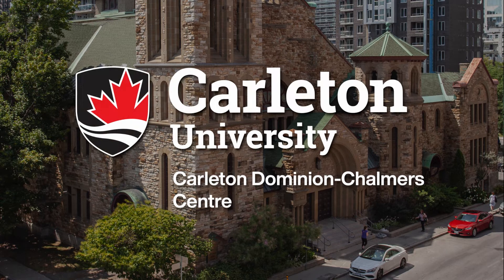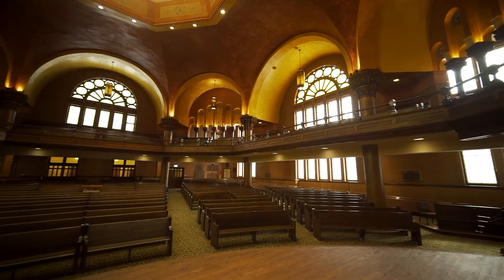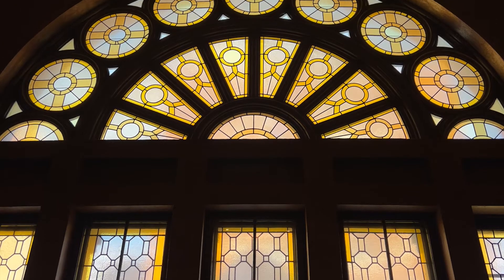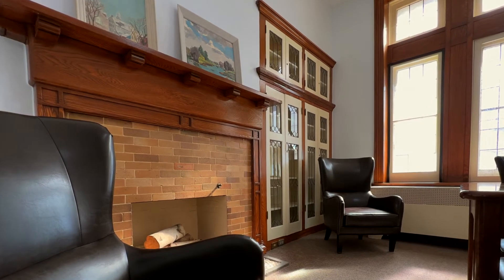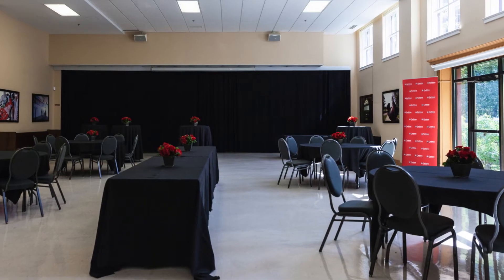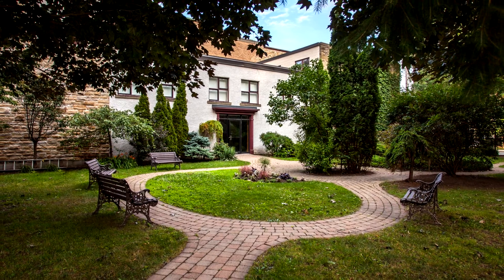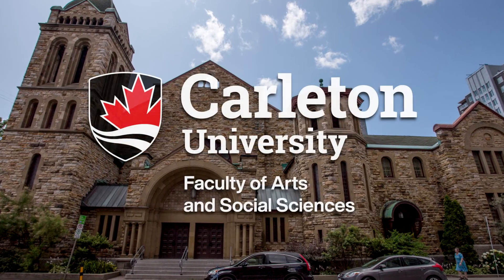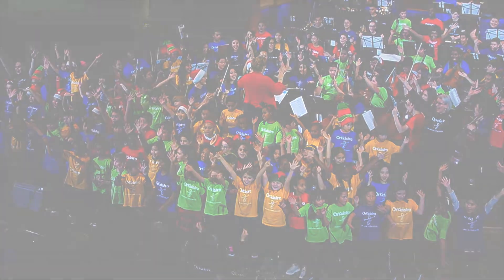Virtual Tour: Carleton Dominion-Chalmers Centre (CDCC)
A virtual tour of the Carleton Dominion-Chalmers Centre (CDCC), Carleton University’s Arts, Performance and Learning Centre in downtown Ottawa.

Acknowledgements:
Video Footage: Hasi Eldib
Video Editor: Richard Millen
Narration: Mara Brown
Narration Audio Recording: Gwen Davie
Special Thanks: Alyssa Tremblay, Ashique Fahim, Deanna Singh, Greg Tuck, Kya Kazemi, Nick Ward, Pauline Rankin, Tai Zimmer